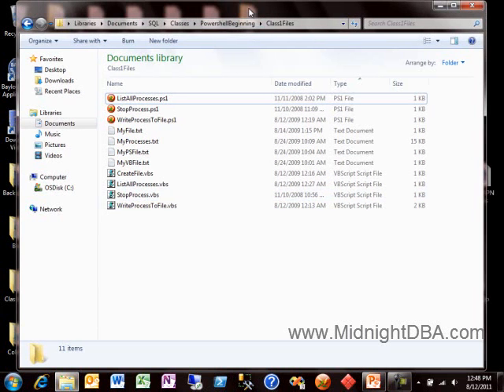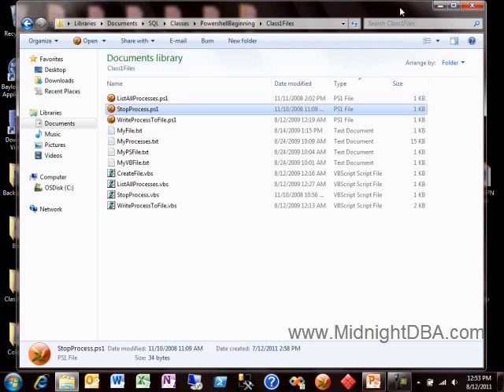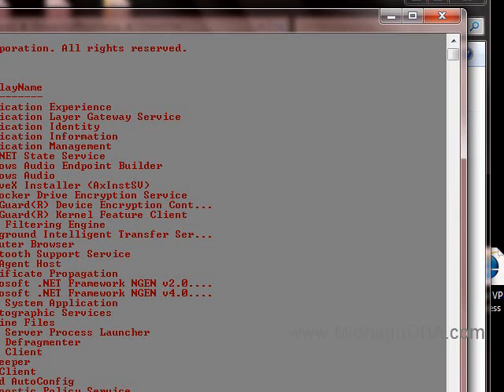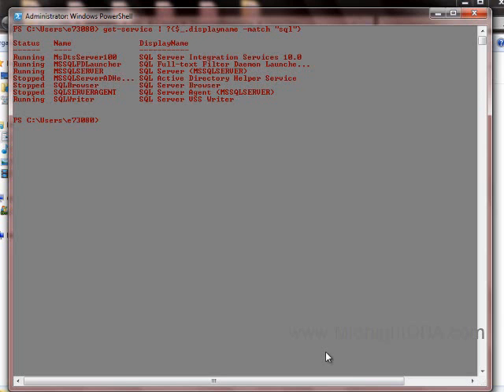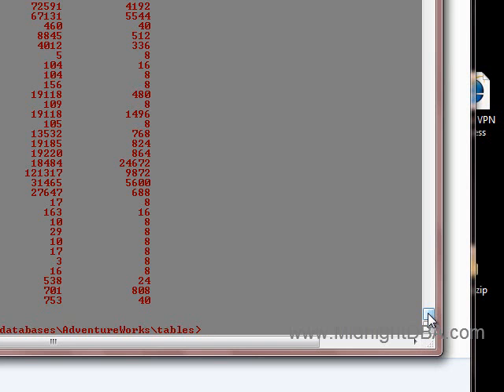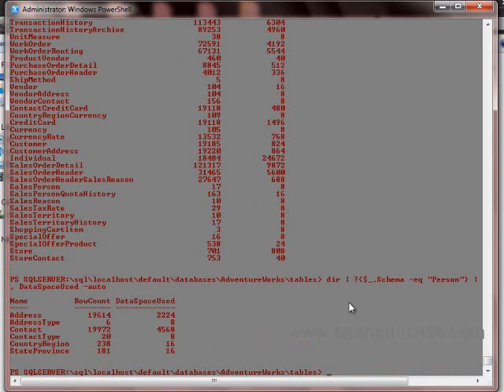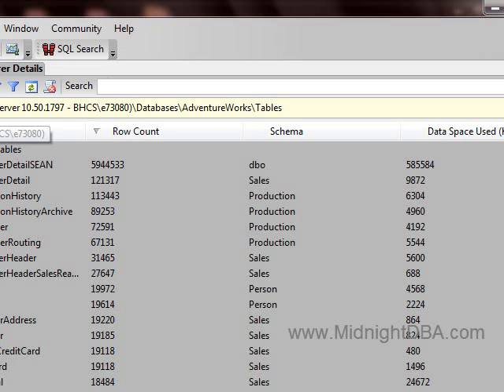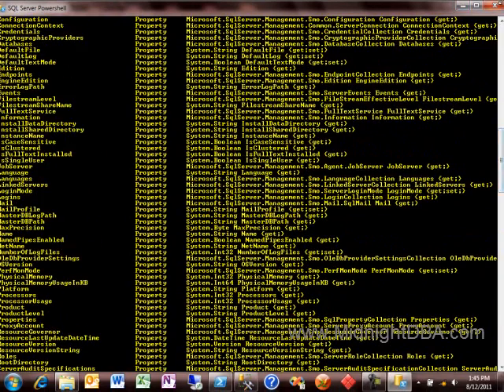Beginning Powershell for DBAs: Part 1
The time has come where DBAs can no longer afford to ignore Powershell. Not only has it become an integral part of SQL Server, but we’re being asked to do things on a much grander scale than ever before; things that can only be done with Powershell.

This session will take you from nothing and explain what powershell is all about. I’m going to show you how the more things change the more they stay the same and if you master the basics of powershell in this session, you’ll be able to work with powershell not only in SQL Server, but also at the file system level, in Exchange, IIS, Windows, and anything else. So in this session I’m going to show you the basics you need to get your Powershell career started.